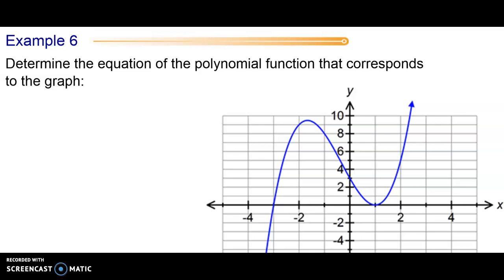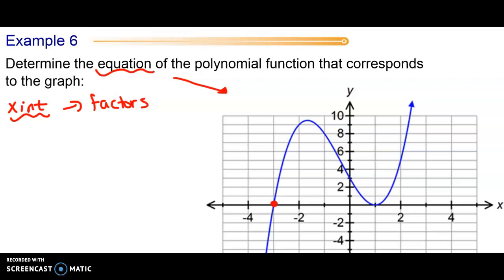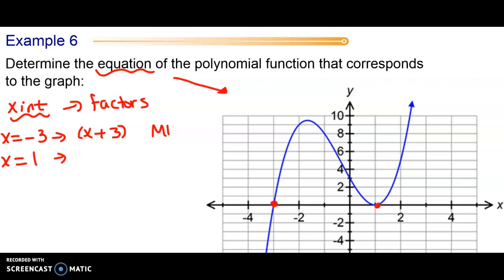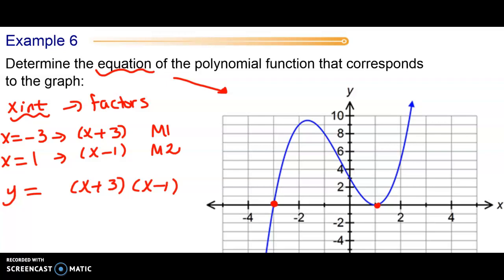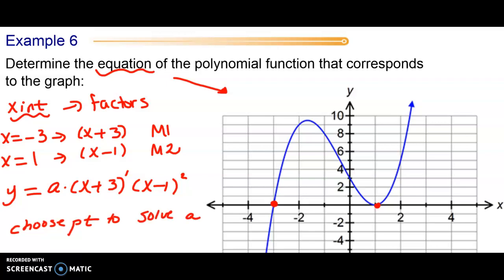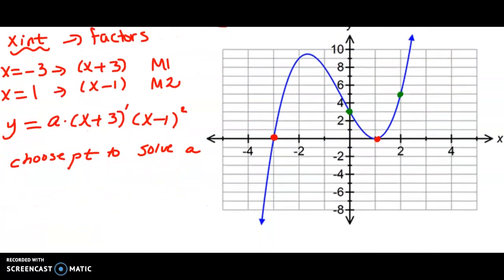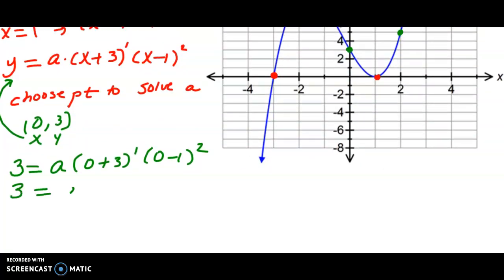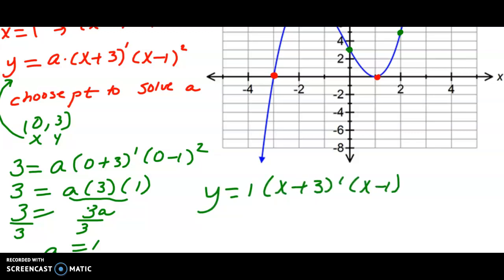M3200:Section 3.4 Part B Example 6